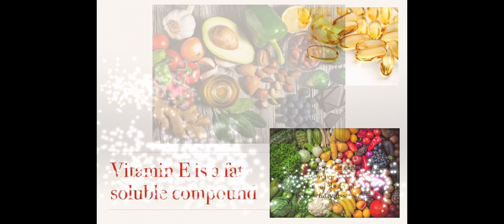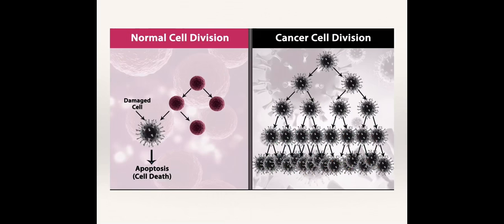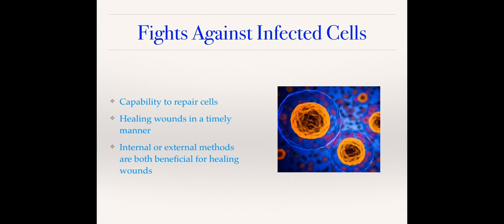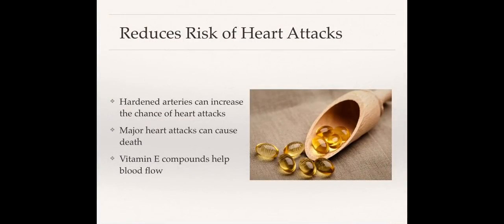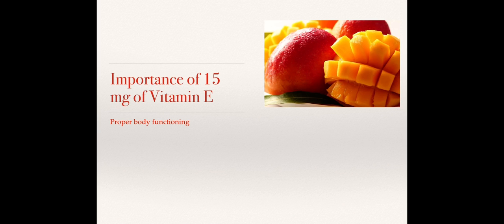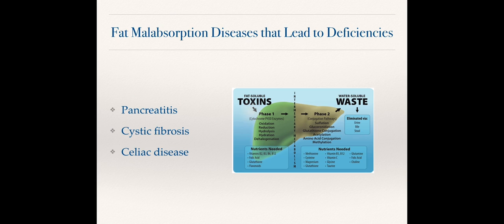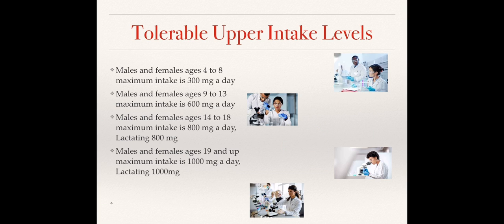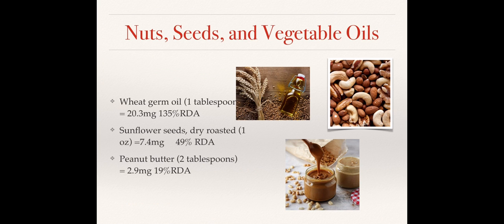Vitamin E Presentation Bio 115 by Taylor Cobb for Dr. White 2022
Vitamin E